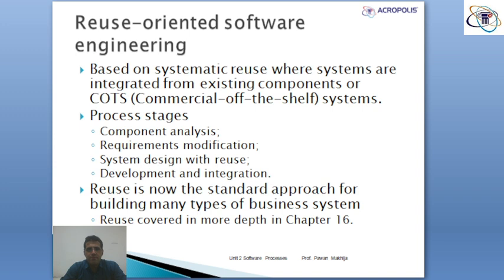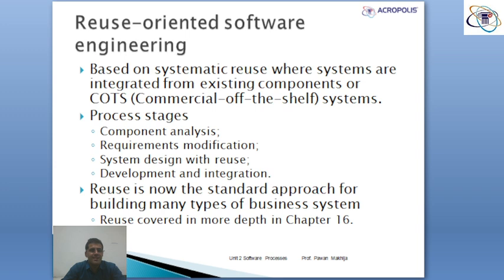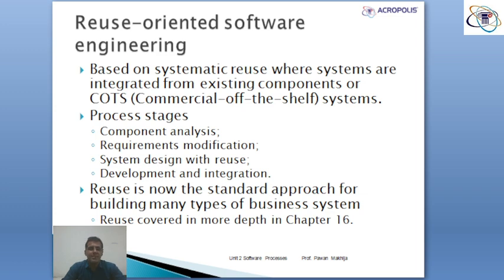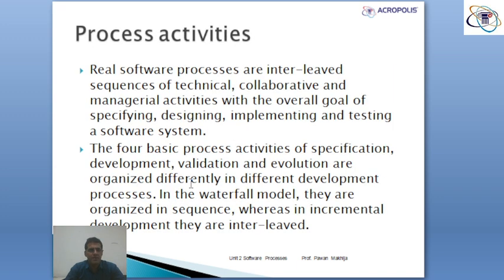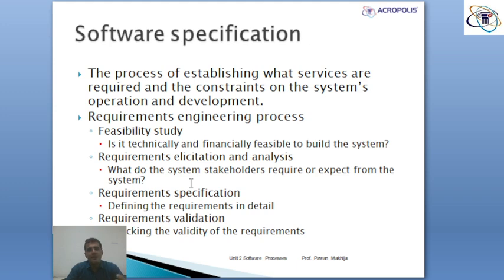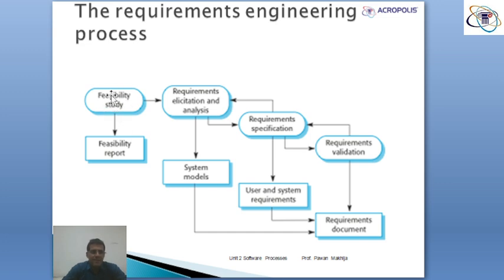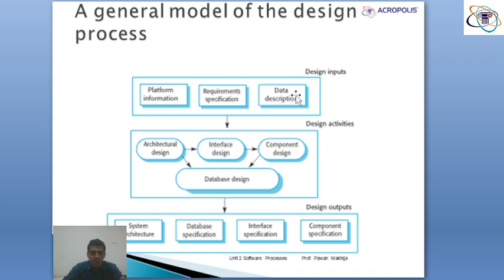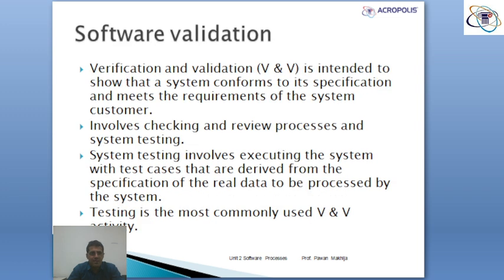Reuse Oriented Software Engineering